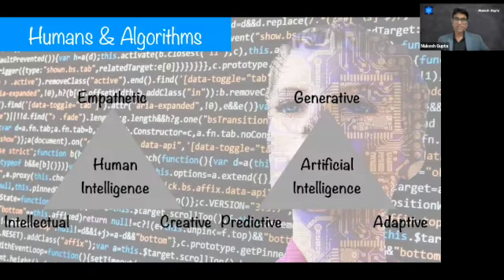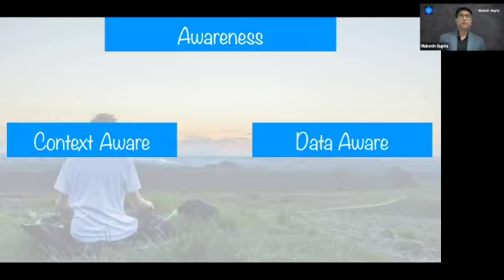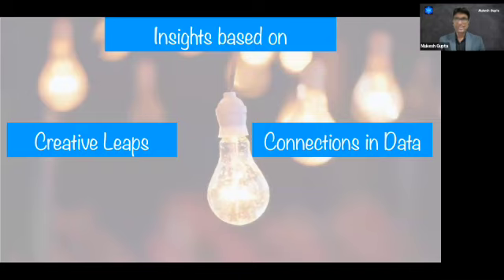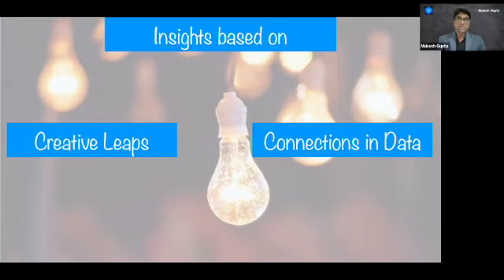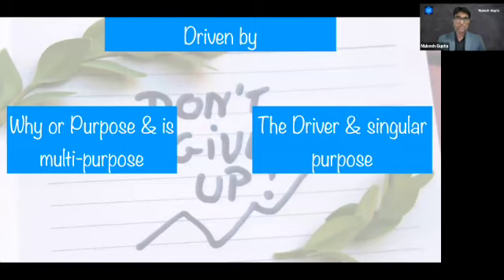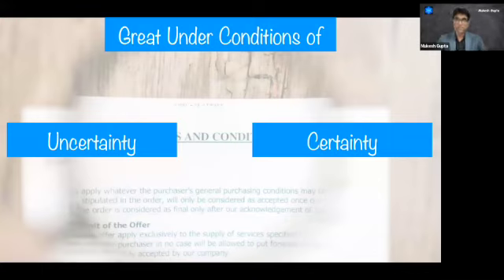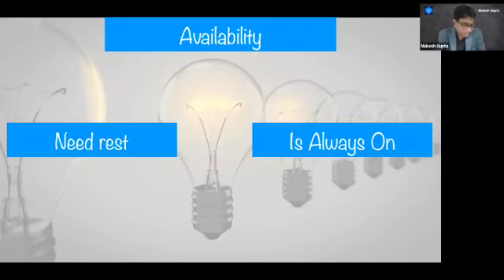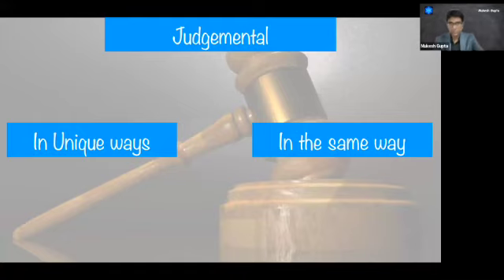Human Vs Artificial Intelligence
In this video, I share insights on how Human Intelligence compares with artificial intelligence. This is important for us to understand if we want to leverage both types of intelligence to drive significant impact as leaders.